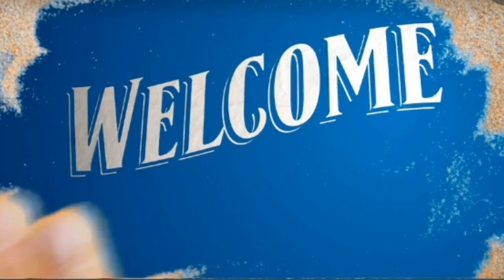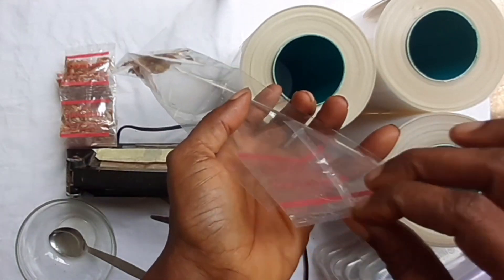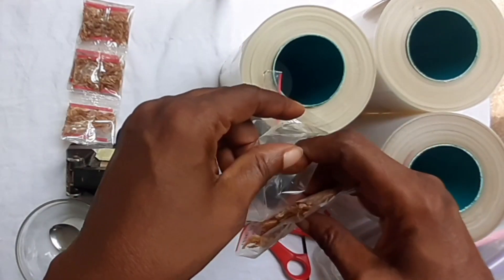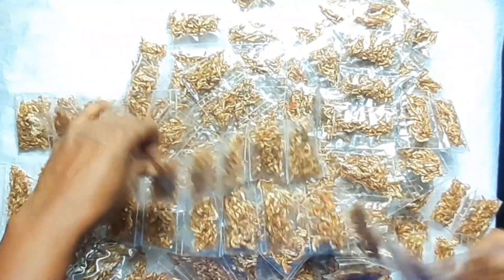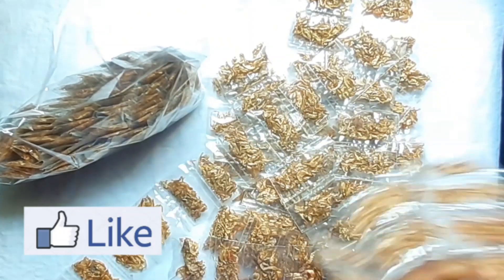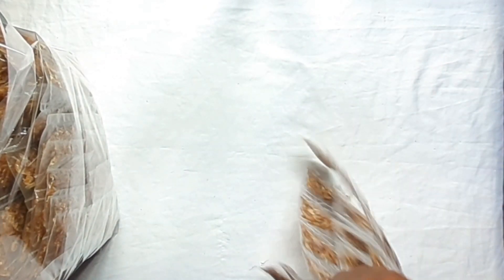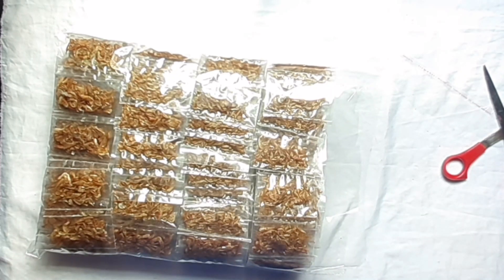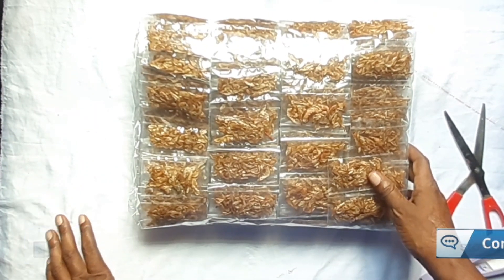How to seal and pack your products for exportation/supply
This is one way you can pack your products for exportation or for supply.